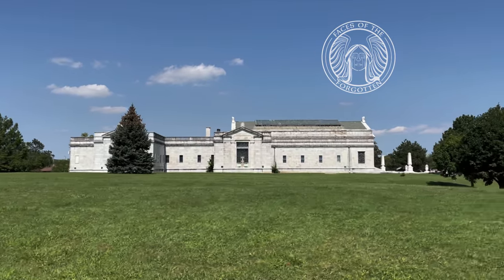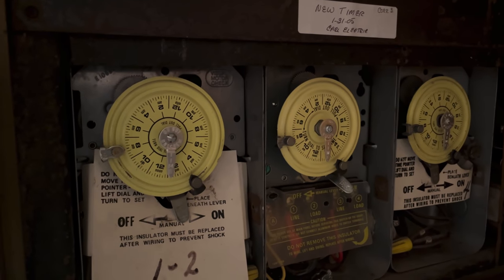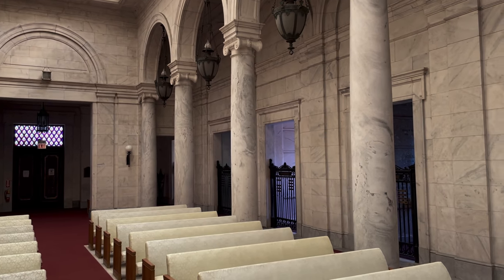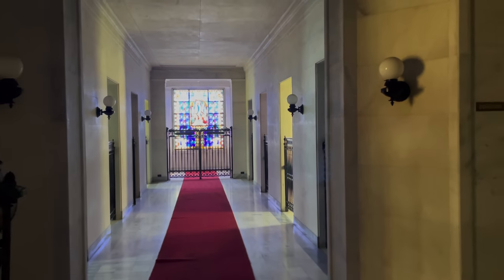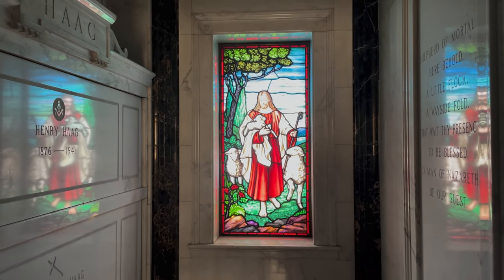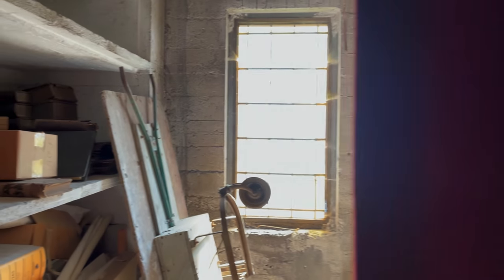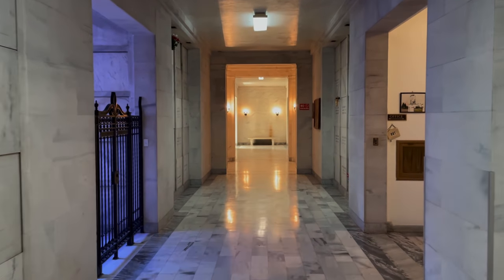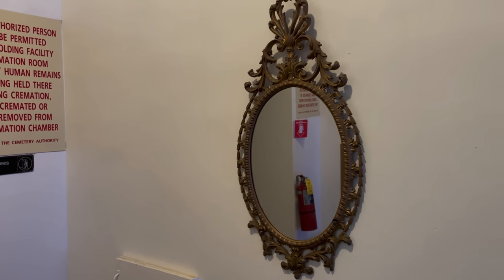OAKRIDGE ABBEY - Dusty Old Books & Gorgeous Stained Glass, in Hillside Illinois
🟡 Check out my Book: "INTO THE UNKNOWN - True Stories of a Pilot Cheating Death" on Amazon for $12.95 USD

🟢  Connect up on Faces' INSTAGRAM to see SEMI-LIVE Video & Images at the SCENE, as we produce upcoming episodes:

THIS LOCATION:

Opened in 1928, the Oakridge Abbey is touted by cemetery management as "a poem in marble and bronze" and the world's only "compartment mausoleum built on the cruciform plan.

Upon entering the Abbey, one encounters columbaria with glass-front niches just outside the chapel. The chapel itself is captivating, resting as it does beneath an expansive arch of stained glass which admits the soft glow of natural, filtered light. Edgar Miller's beautiful art glass "Lady of Eternity" keeps watch over her domain from her place behind the marble altar. Lining the nave of the chapel are large stone pillars beyond which lie numerous interment chambers, each comprising ten burial vaults.

The remainder of the Abbey features red-carpeted marble hallways flanked on each side by gated crypt rooms, our favourite of which is that belonging to Mr. and Mrs. Otto Pelikan. Inside, a bare-breasted marble faerie stands delicately before colourful stained glass windows, her raised left hand posed to open a small urn. One either side of her rest the ornate tombs of Ruth Lila and Otto Pelikan. Above them, etched letters gilt in gold proclaim "Seventh Heaven."

Though parts of the Abbey are splendidly kept, others seem to be under repair.

THIS CHANNEL:
The Angel face you see is the Haserot, named “The Angel of Death Victorious". The stoic angel is seated on the marble gravestone of canning entrepreneur Francis Haserot and his family. Holding an extinguished torch upside-down, it represents a symbol of life extinguished. Wings are outstretched and the gaze is straight ahead.
IN THE END, DEATH ALWAYS WINS. LEST THE FACES NOT BE FORGOTTEN...

This channel is focused on casually walking and viewing a handful of the thousands of forgotten names and faces at various cemeteries near and afar. Seeing their faces up close. And when able, telling the stories behind their names.

Most graves are unknown and lost to history.
Some are famous.
And some infamous.
.and some with tragic endings.